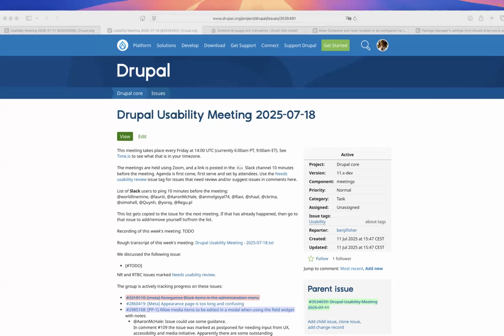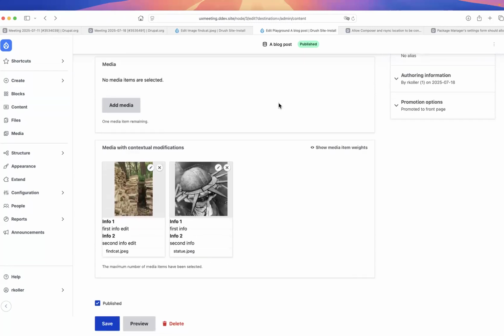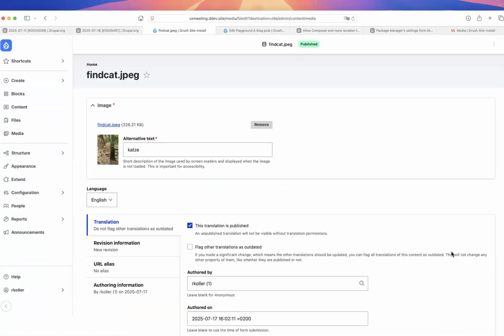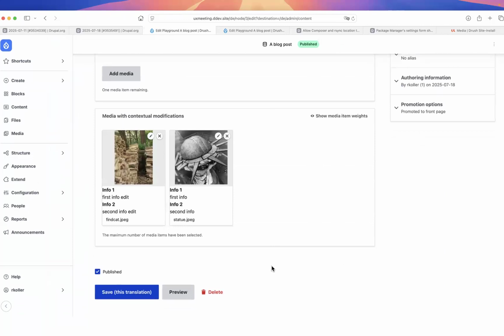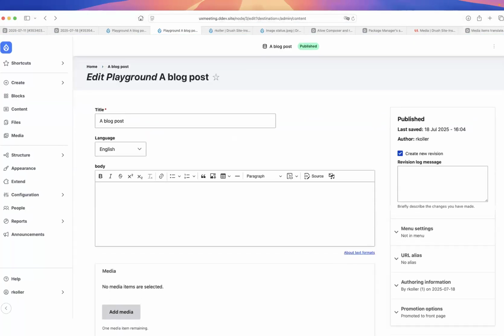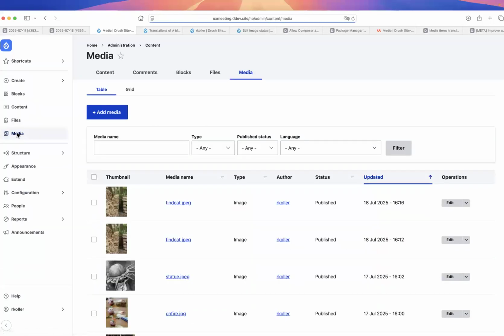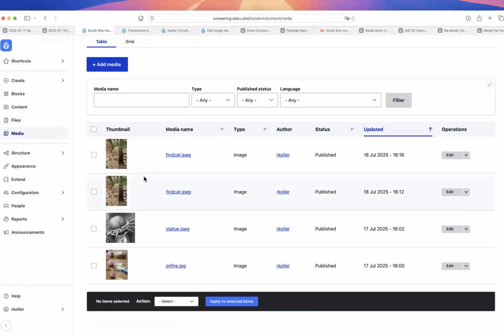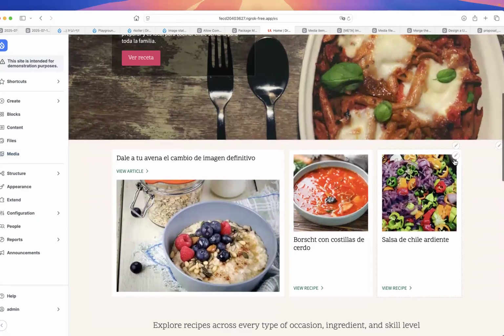Drupal Usability Meeting - 2025-07-18